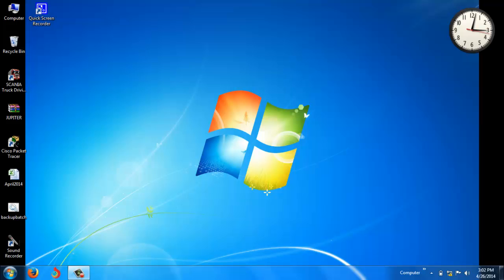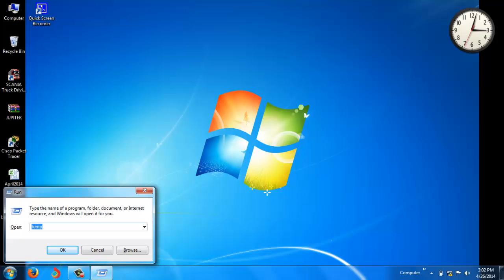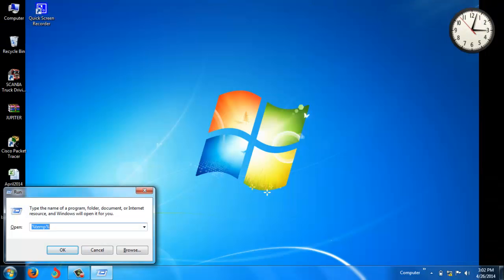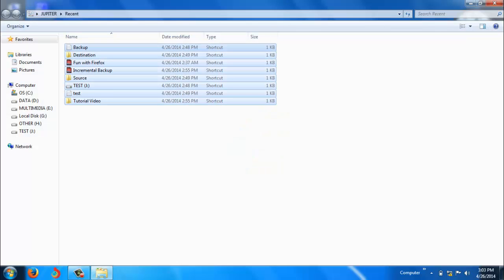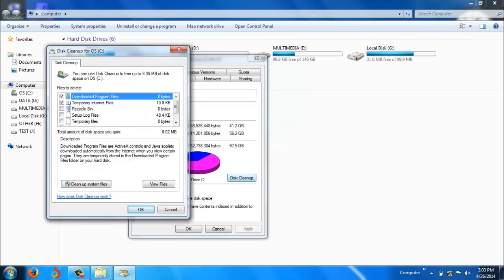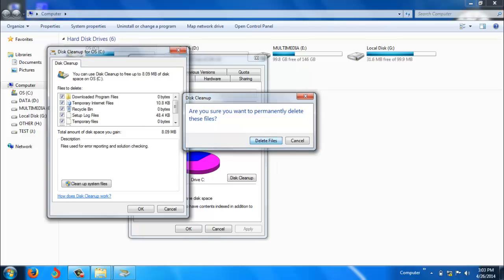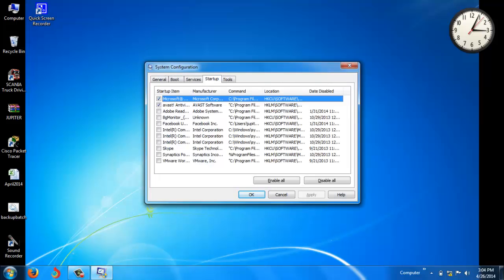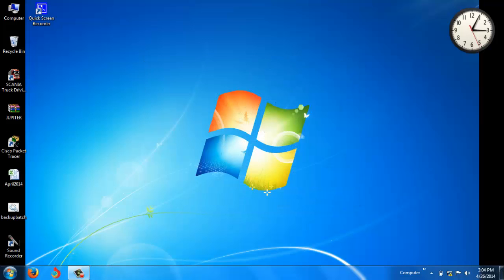Improve Your System Laptop Performance In 6 Ways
It is fast-simple-killer and super fast.